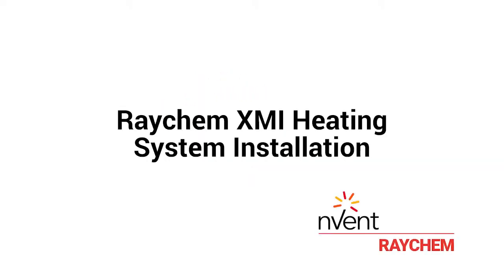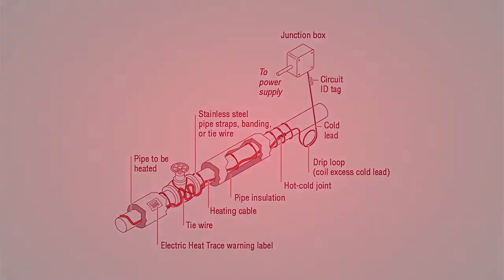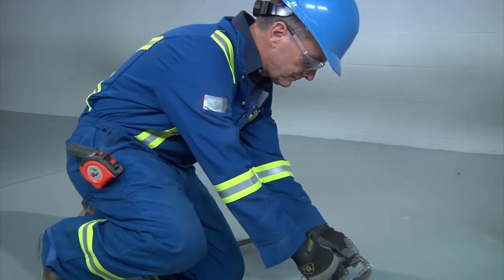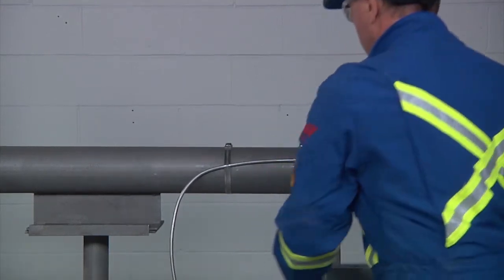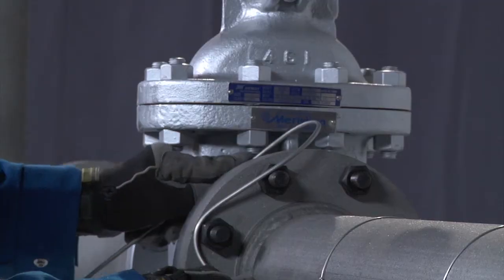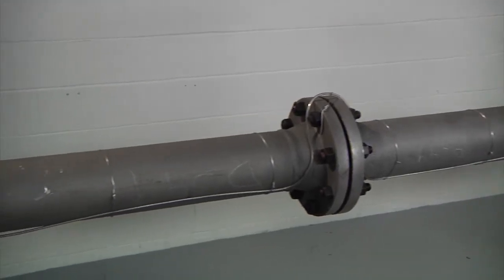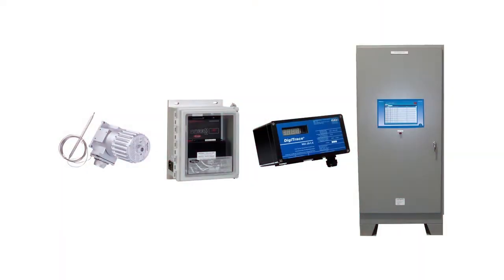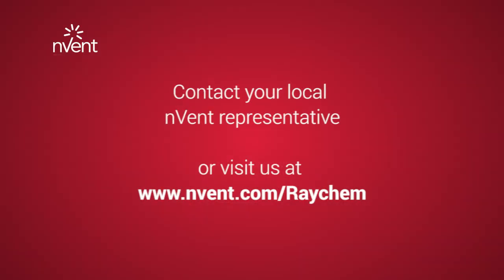RAYCHEM XMI Heating Cable Installation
nVent RAYCHEM XMI Heating cable installation guide. nVent RAYCHEM XMI electric heat trace cable is a metal sheathed, mineral insulated (MI) cable designed to provide heat tracing solutions for a variety of industrial applications. MI heat trace cable is often used where high power output, high exposure temperatures, or extreme resistance to environmental corrosives is needed.